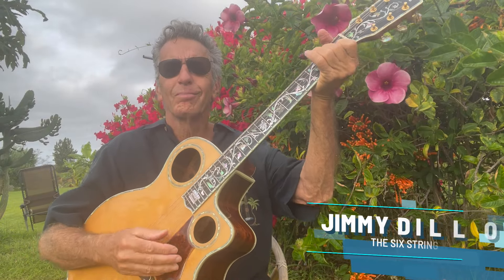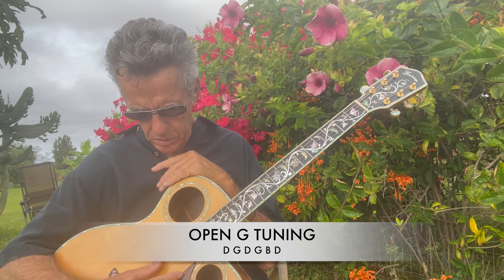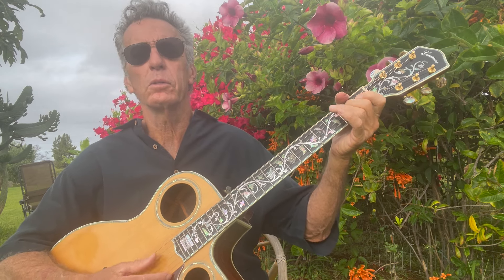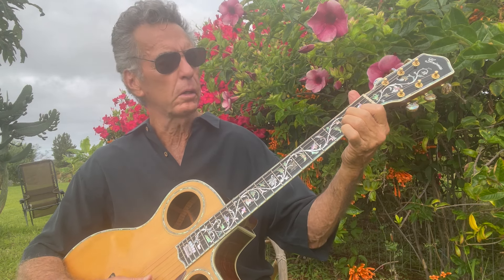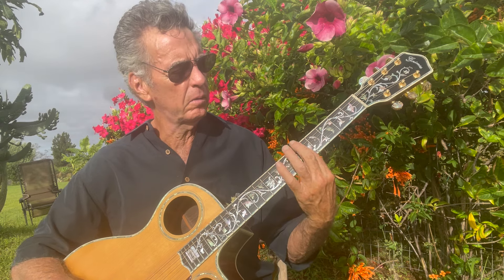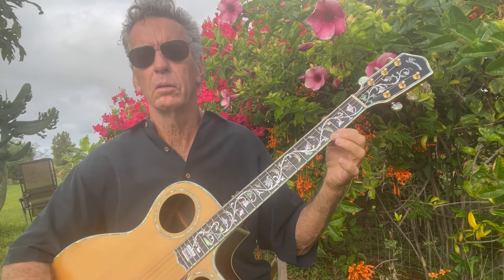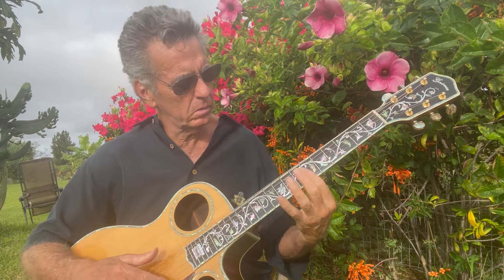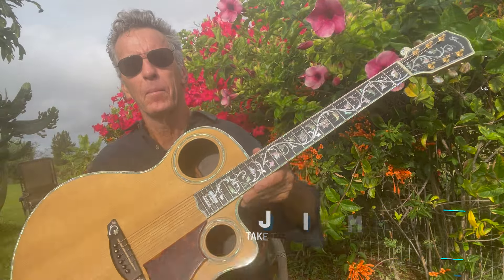Open G Guitar Tuning Tricks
Jimmy Dillon shows you some cool things you can do in an open G tuning on a beautiful Beamer guitar made by world renown luthier Steve Grimes.

🎸 DVD Warehouse Blowout - We're sacrificing our entire inventory at rock bottom prices. We even pay for your shipping in the United States! (Save $967 😲)